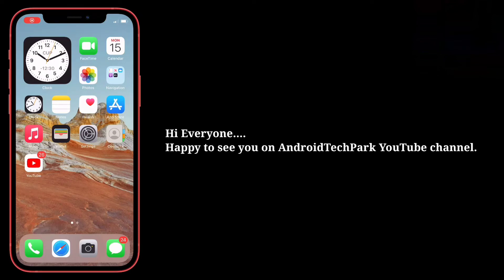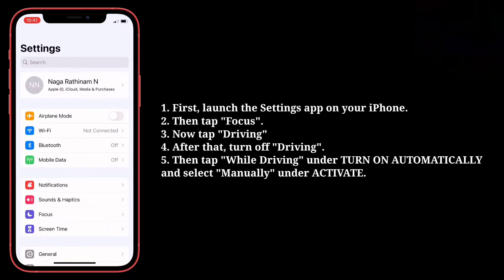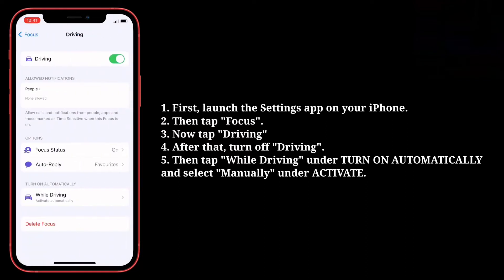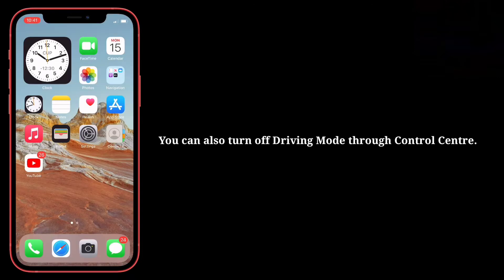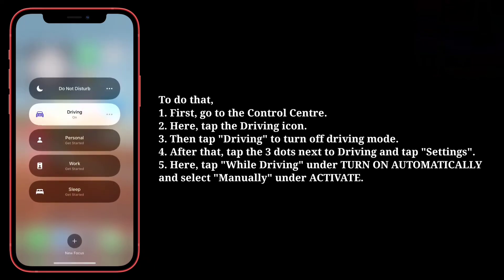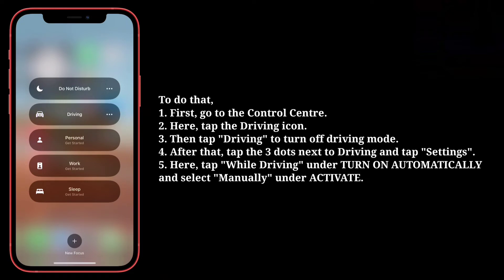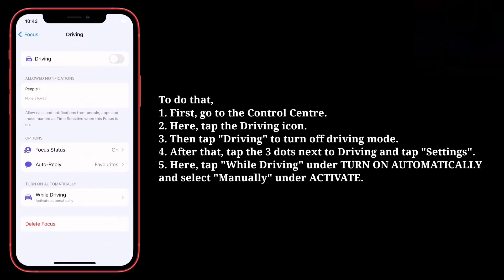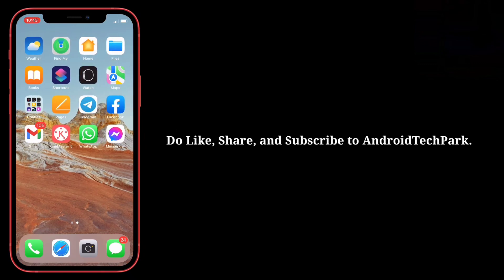How To Turn Off Driving Mode on iPhone iOS 17?